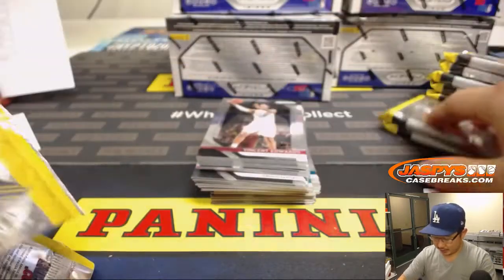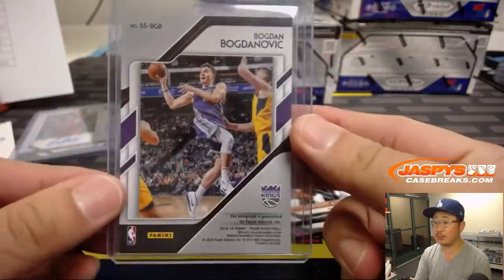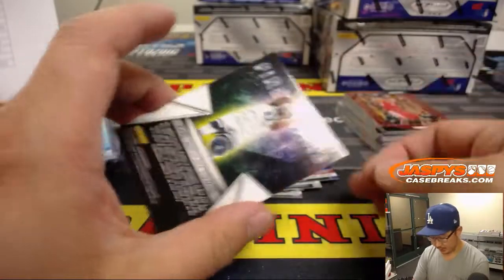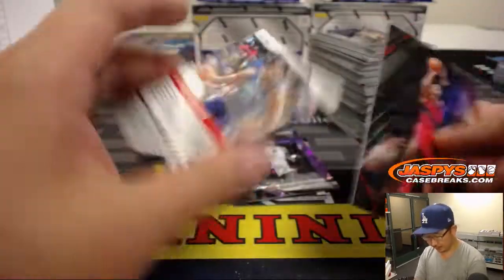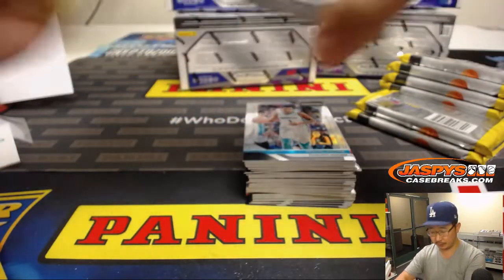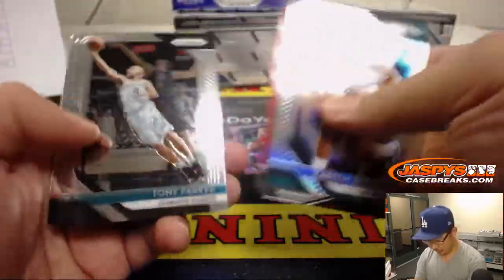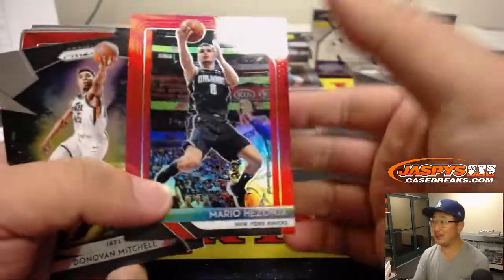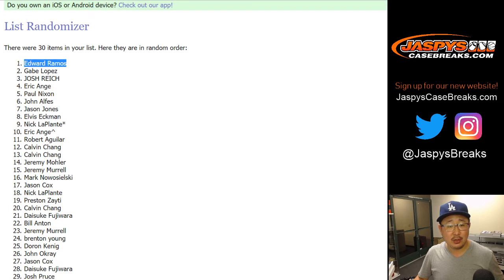Tu, 11/27/18 || 12Box PYT #2 || 2018-19 Panini PRIZM Basketball (NBA)